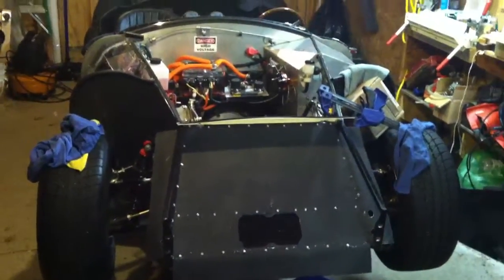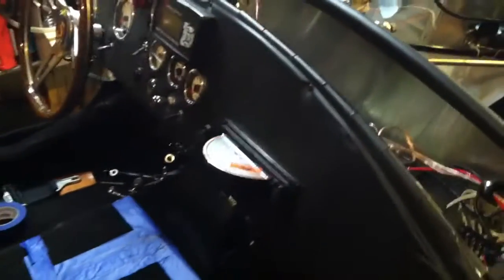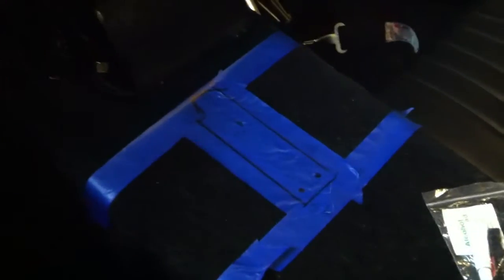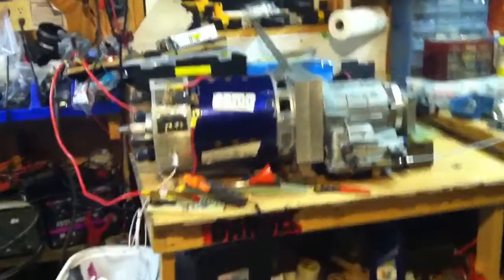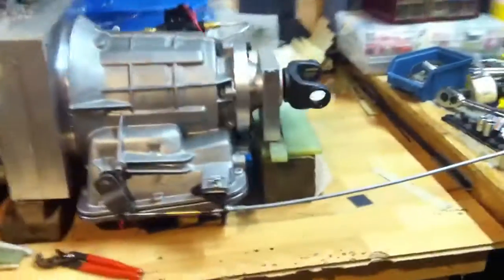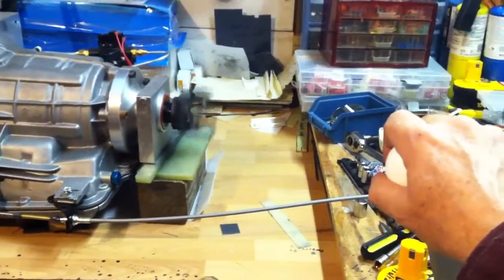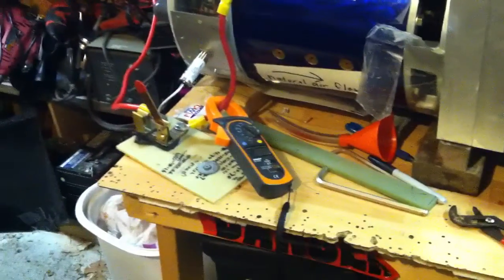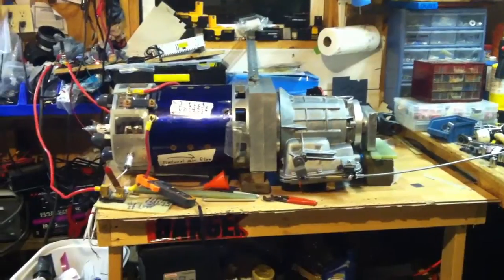FFR Mk4 - Electric Car - # 51: Body off, new drivetrain on the bench.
The body has been taken off the car and is out at the paint shop.  Also working on a new drive train with an 11" motor built by Dennis Berube  and an EVGlide transmission from KansasEV.